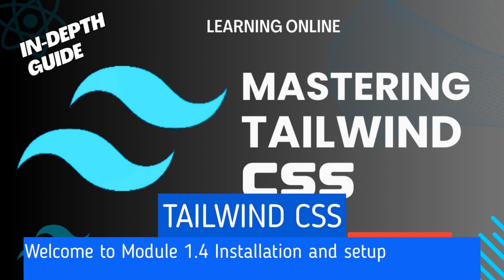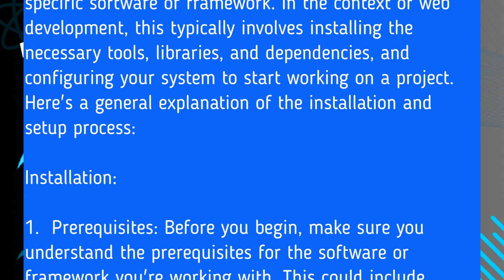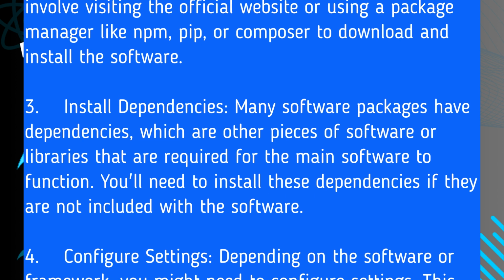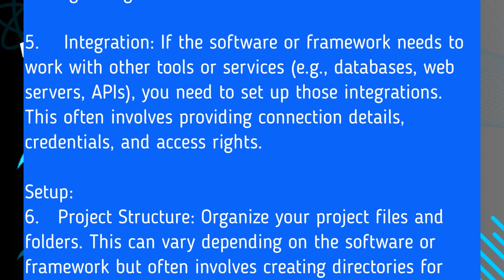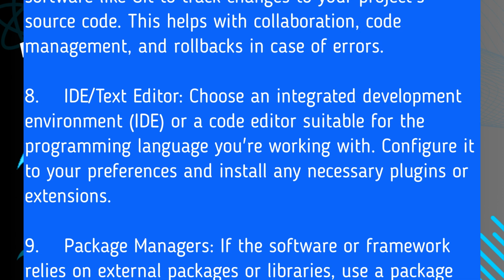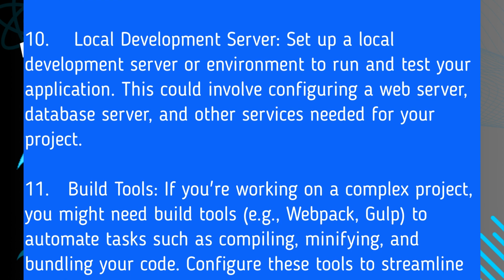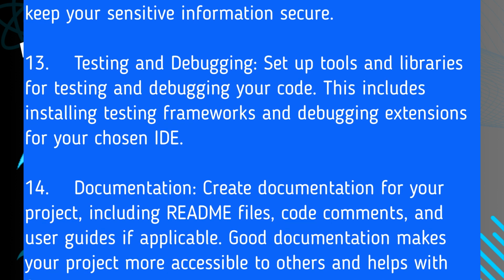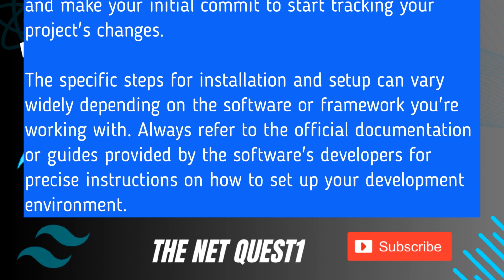Mastering Tailwind CSS - An In-Depth Guide | Tailwind Installation and setup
The specific steps for installation and setup can vary widely depending on the software or framework you're working with. Always refer to the official documentation or guides provided by the software's developers for precise instructions on how to set up your development environment.